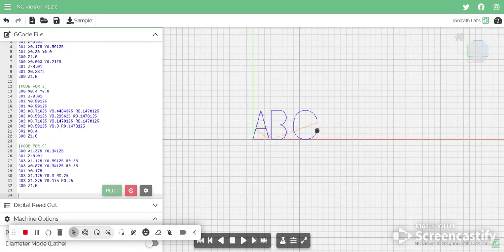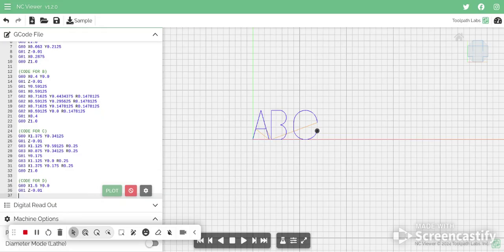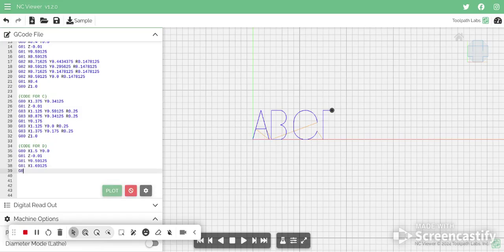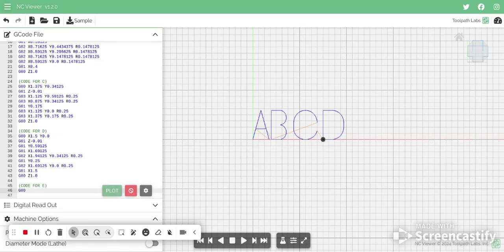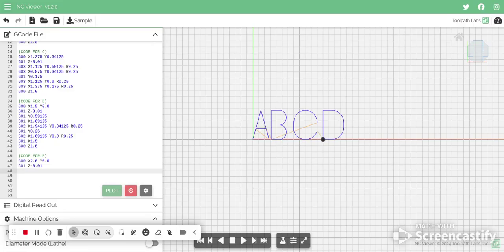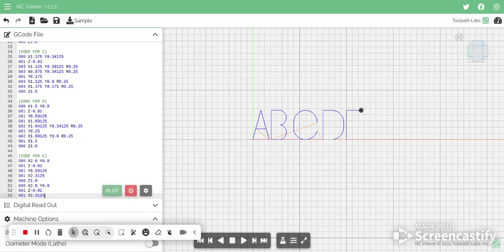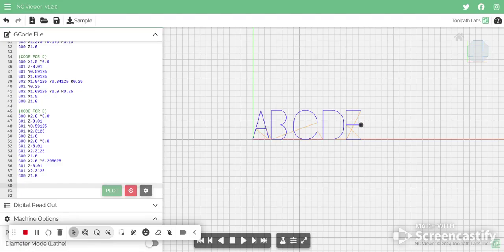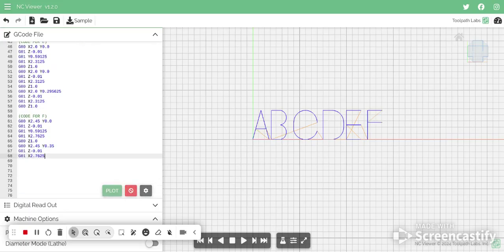GCode Alphabet - DEF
GCoding the letters DEF